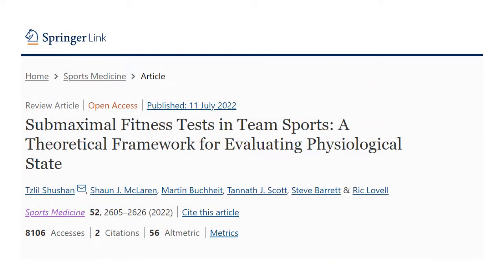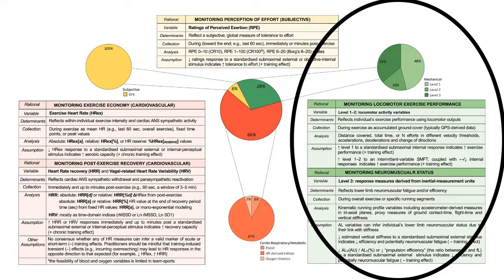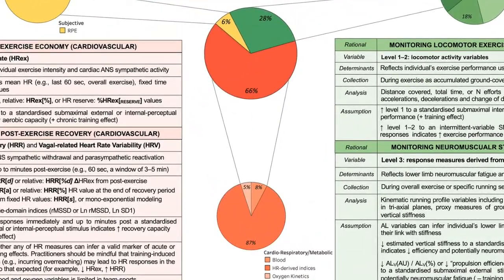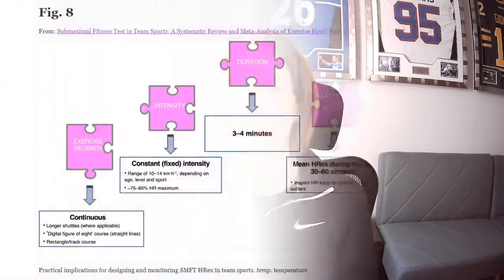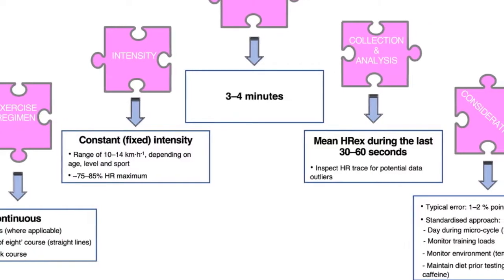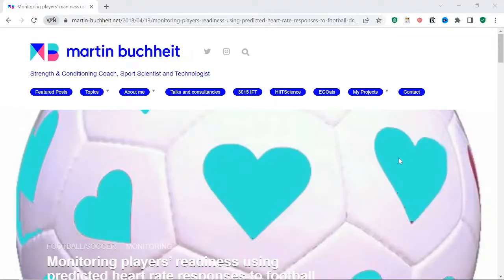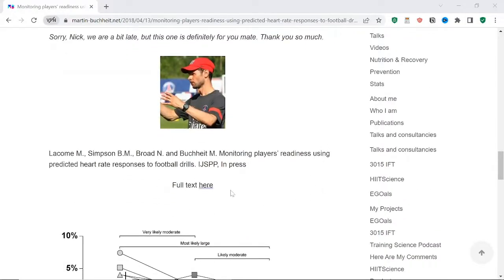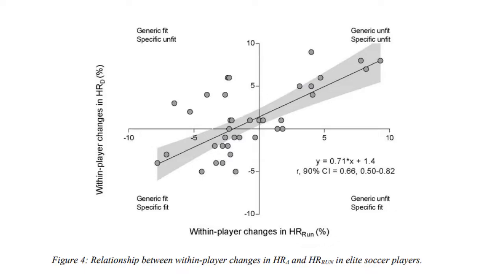How to Use Submaximal Fitness Tests in Sports Science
Explore the world of submaximal fitness tests with the latest video on Global Performance Insights, where we dissect the findings of two papers led by Tzlil Shushan. Delve into over 100 different protocols used in team sports, uncovering the diverse approaches to analysing outcome measures, from locomotive exercise performance to cardiovascular indices. Discover the recommended protocol for submaximal fitness tests for team sports and practical applications for integrating these tests seamlessly into training sessions.